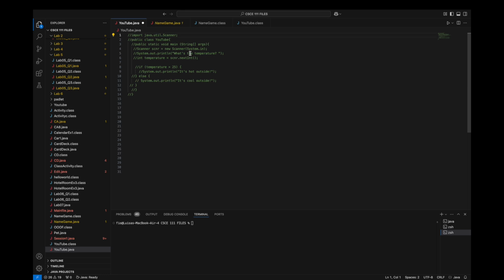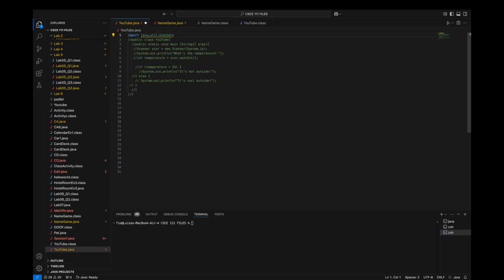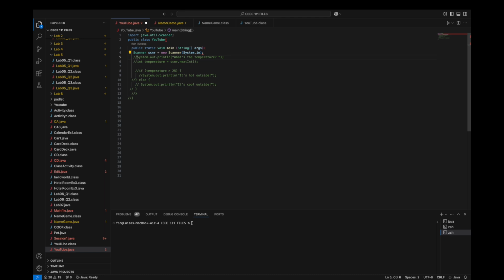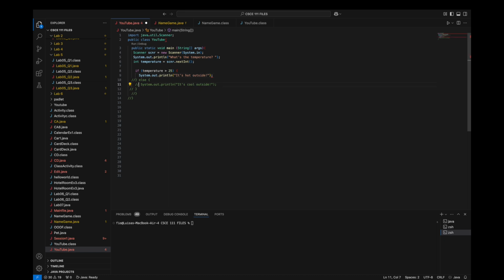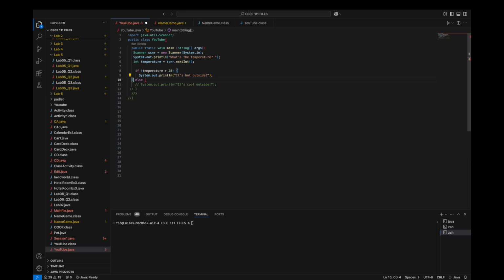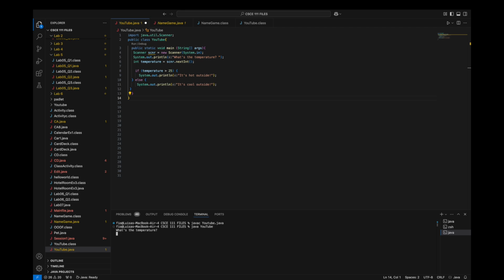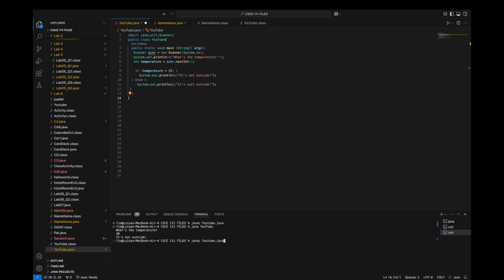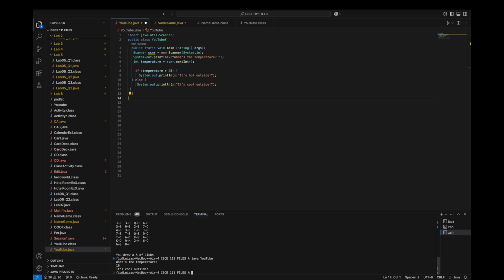YT Extra Credit #3